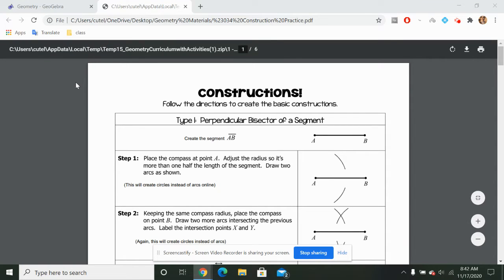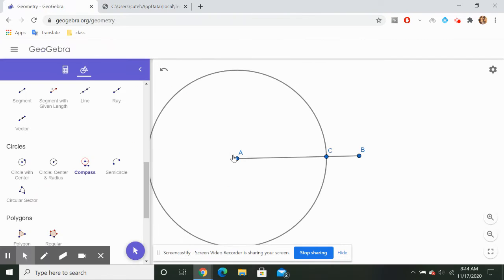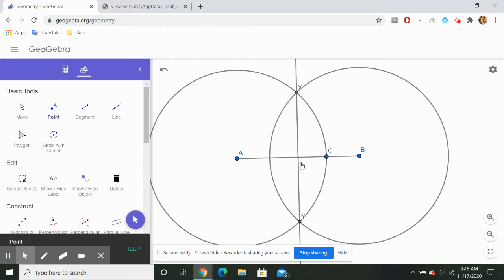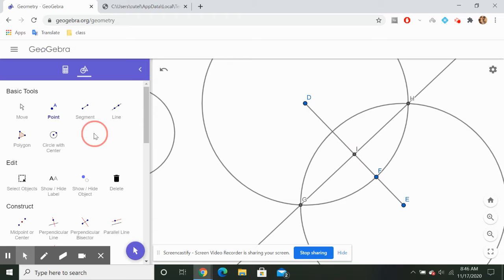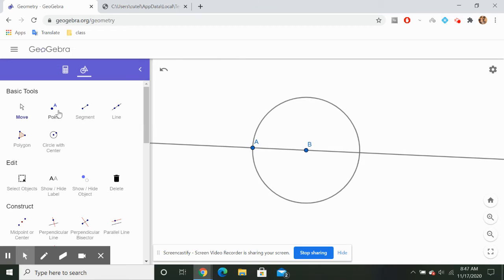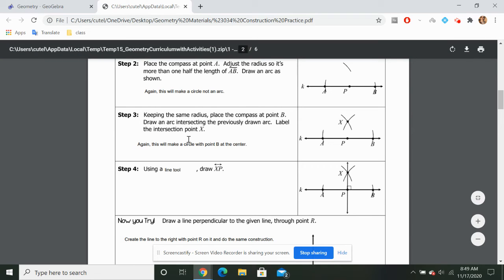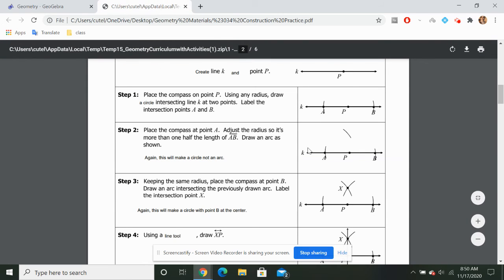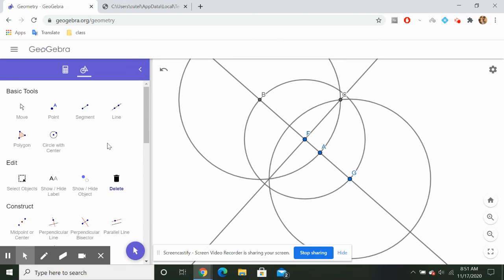Geometry - Geogebra Constructions - Extra Help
Let me know if you need any more help on this!